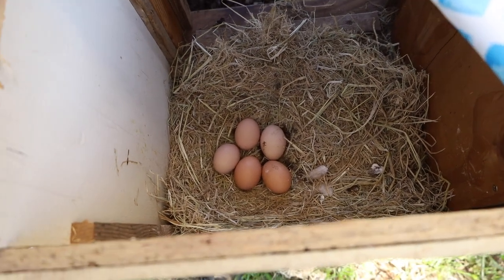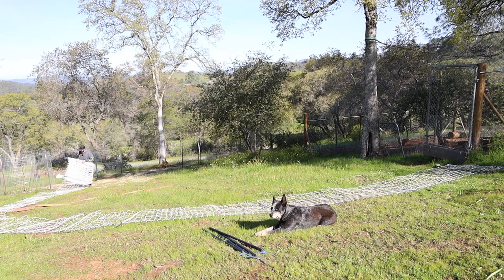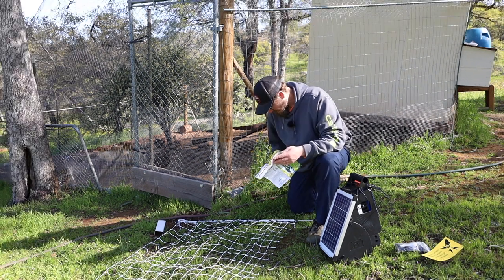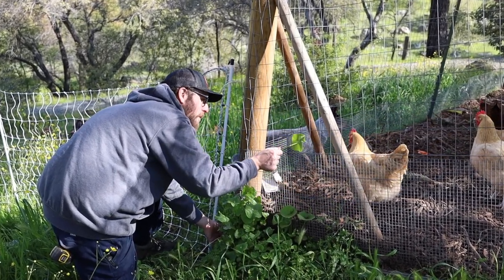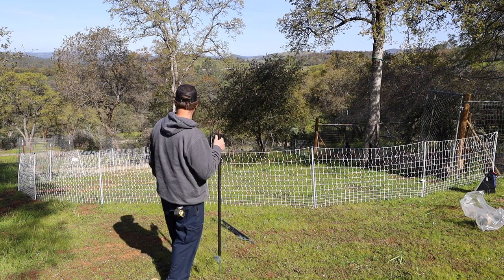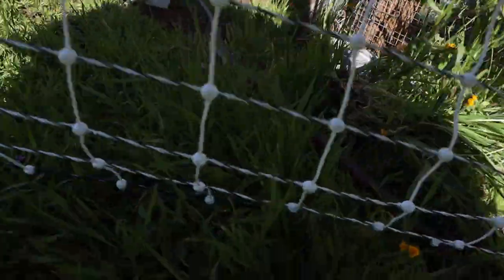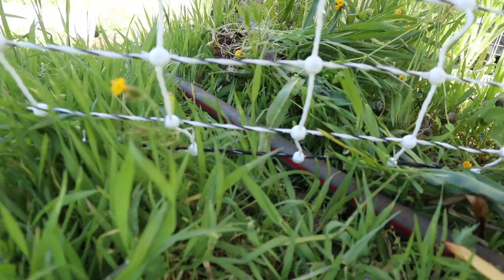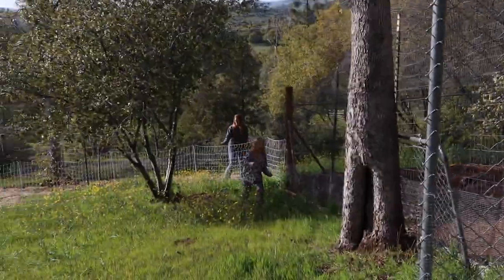1ST TIME | Electric Poultry Netting Kit.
setting up our poultry netting for the first time, lessons learned!

SOCAL MEDIA
JoeSimple.com